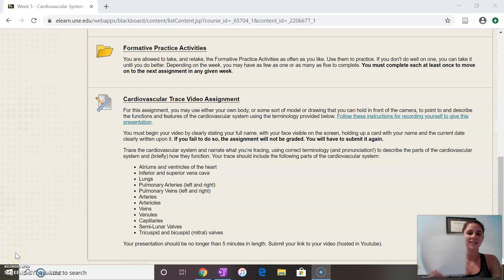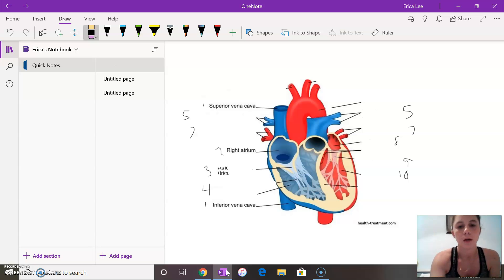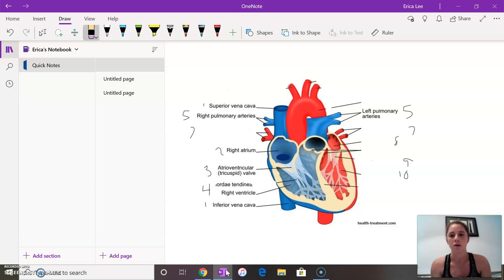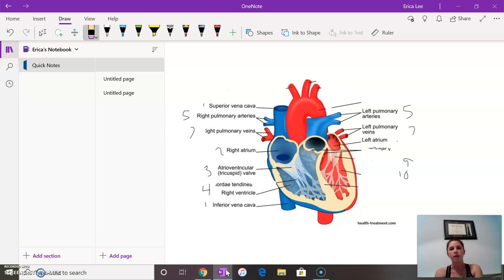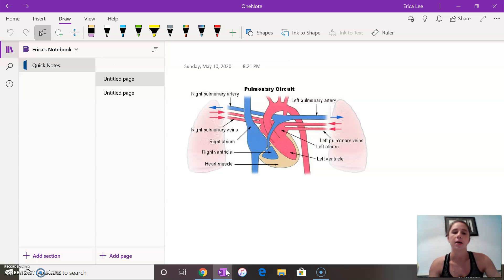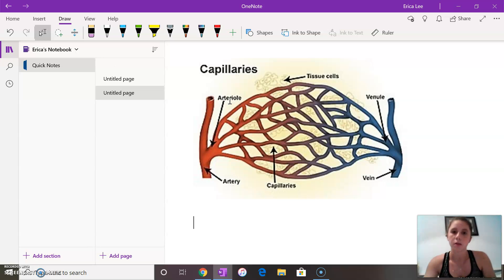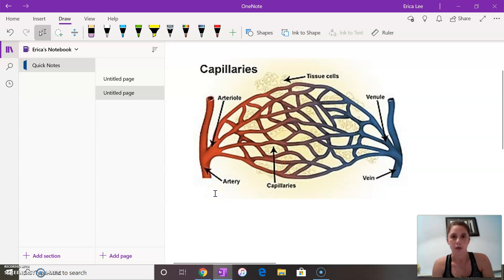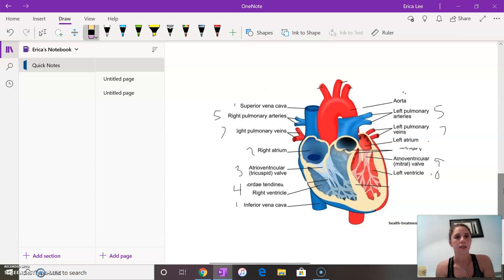Cardiovascular system features